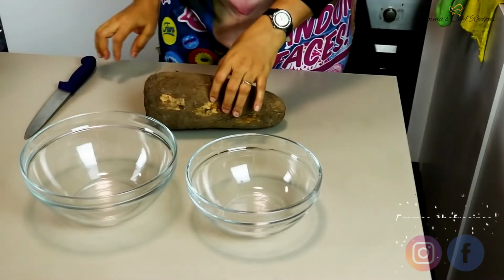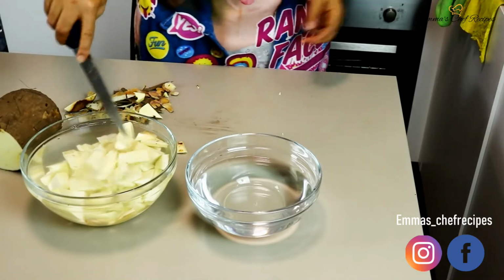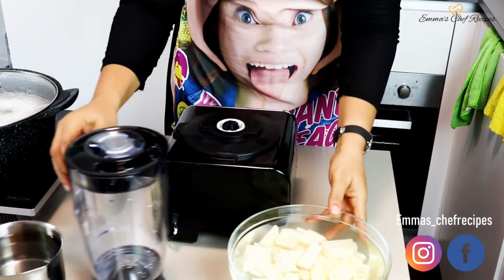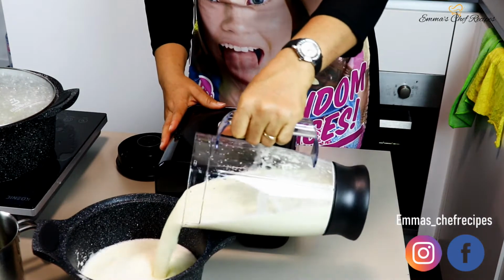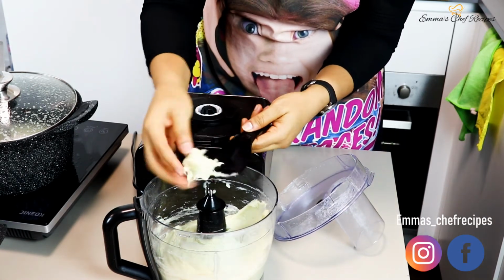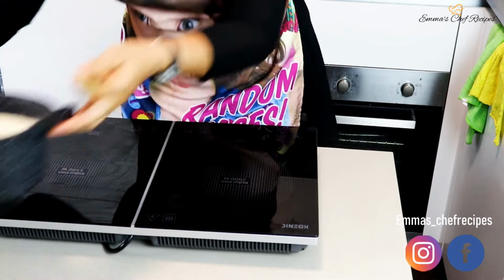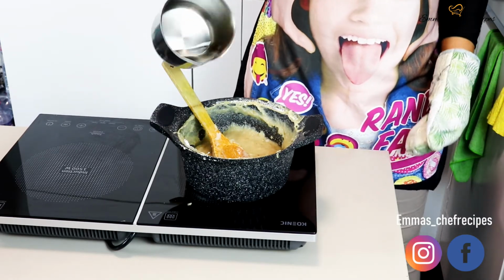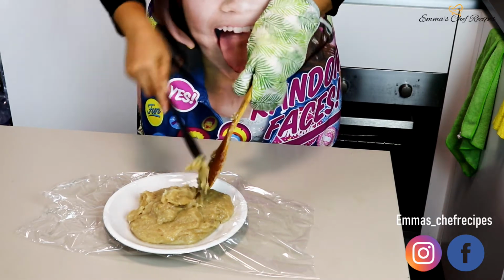No-Pound Pounded Yam 🥣 5 Easy Methods | Blender, Flour, Microwave!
🥣 Want smooth, stretchy, pounded yam—without all the pounding? In this video, you’ll learn exactly how to make pounded yam without pounding, using modern kitchen tools for a faster, easier method!

We’ll show you:
How to make pounded yam in mixer stand
How to make pounded yam with food processor or Ninja blender
Step-by-step for how to make pounded yam with blender that turns boiled yam into soft, stretchy perfection
How to make pounded yam in the microwave — yes, it’s possible!
A guide to how to make pounded yam with yam flour for a quick alternative
No mortar, no stress: learn how to make pounded yam without mortar
Plus: how to cook pounded yam and how to cook pounded yam with blender the ECR way

Whether you’re cooking with a Ninja food processor, a blender, or just yam flour, this tutorial from Maryann and ECR is your one-stop guide to making delicious, lump-free, pounded yam with ease!

Perfect for beginners, busy cooks, and anyone craving authentic Nigerian flavour—without the heavy lifting.

also, comment on the video and like this video.

Large Kitchen Spoon
Measuring Cups & Spoons
Food Colouring
Hand Mixer
Food Processor Bowl
Plastic bowl
Kitchen Craft

🇬🇧INGREDIENTS🇬🇧

1. Butter 80g
2. Icing sugar 1/3 cup
4. Pinch of salt
5. Powered milk 1/3 cup